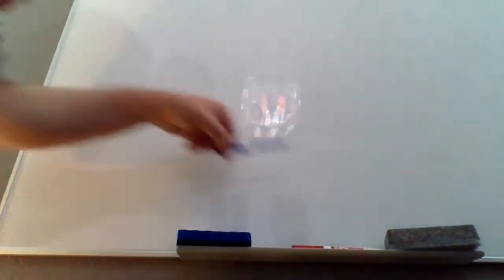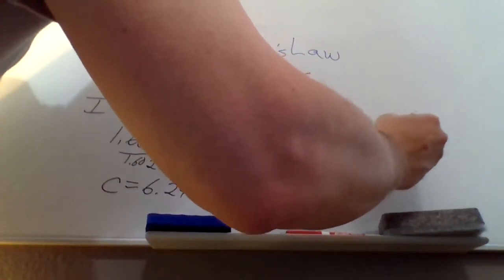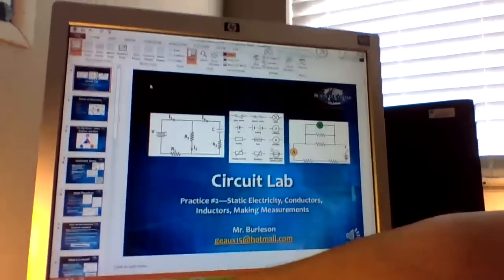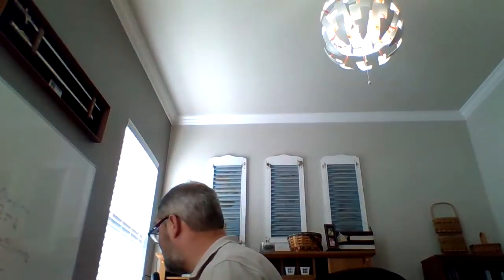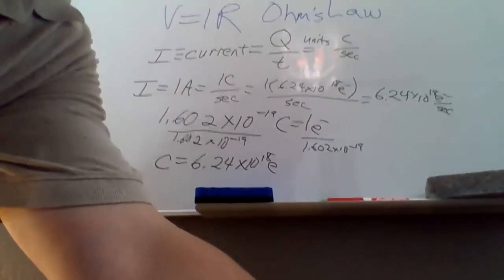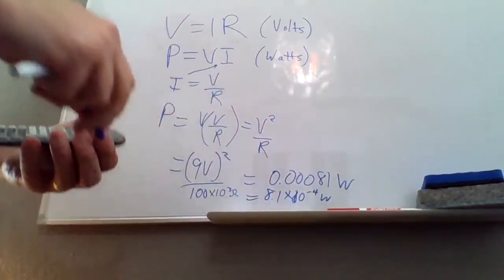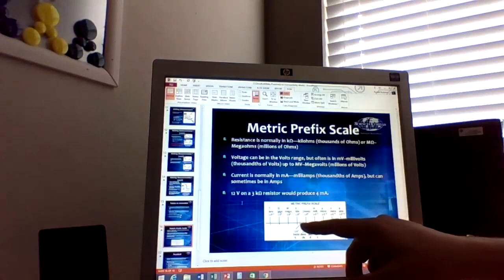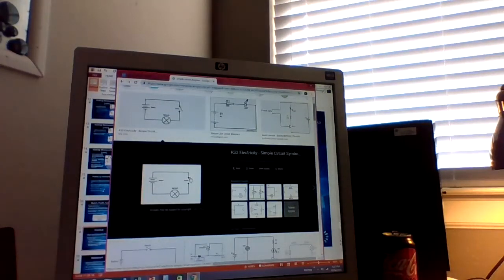Circuit Lab Practice #2- Live Steam Q&A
-lease review the materials for Circuit Lab Practice #2 & attempt homework and practices in slides prior to live stream. You may attend even if you have not attended previous livestreams.